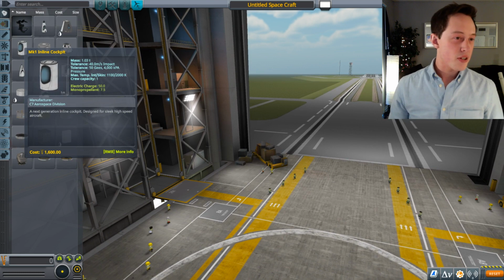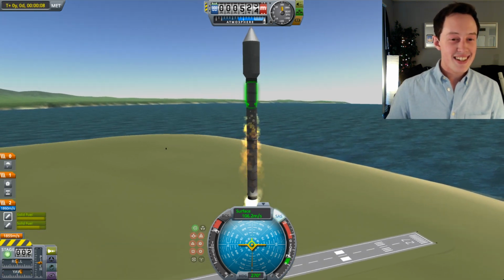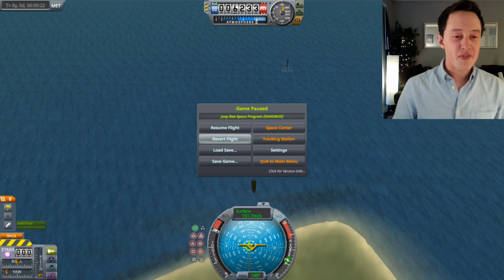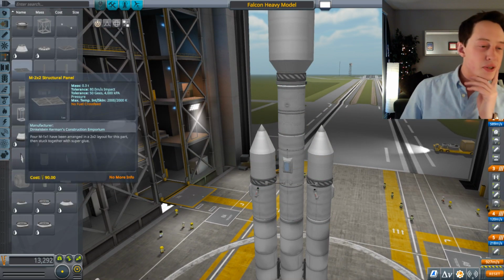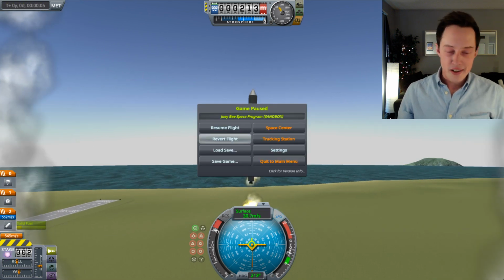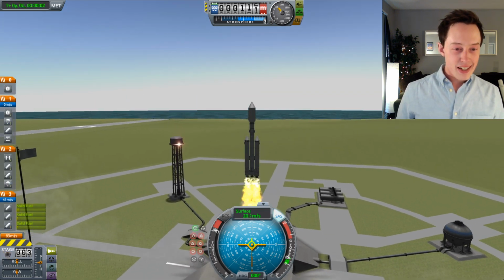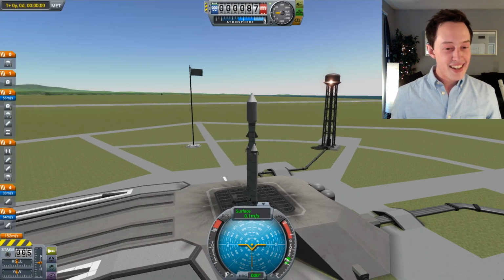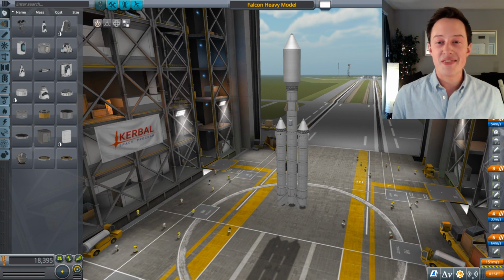Joey B Plays KSP #7 - Falcon Heavy Model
i'm here because MATLAB kept crashing so I wanted to sim it in KSP